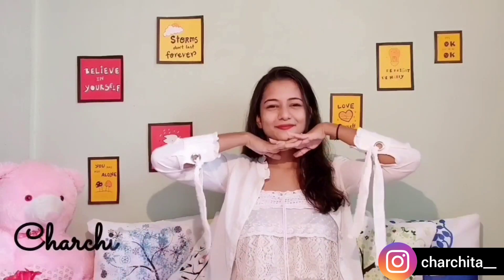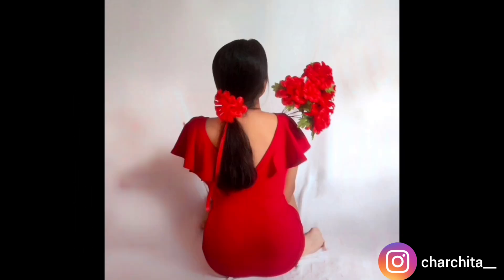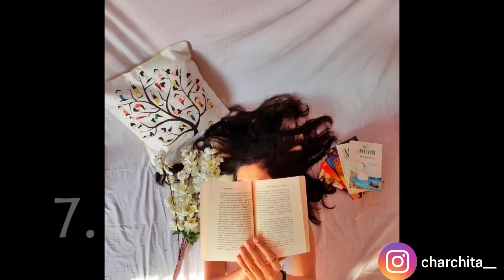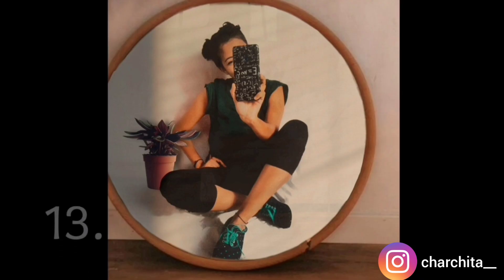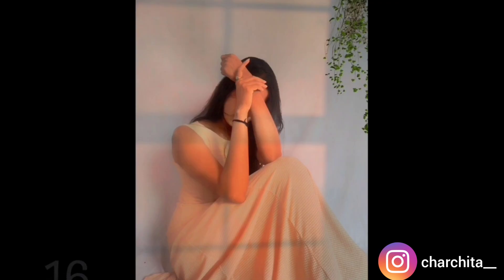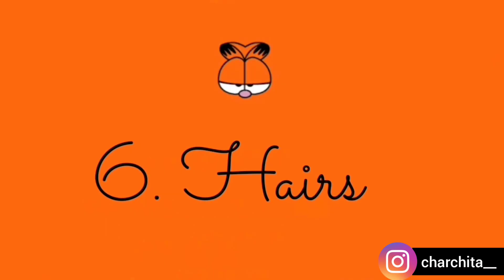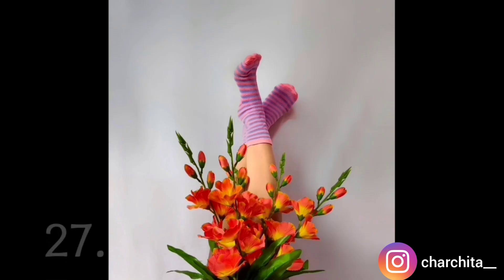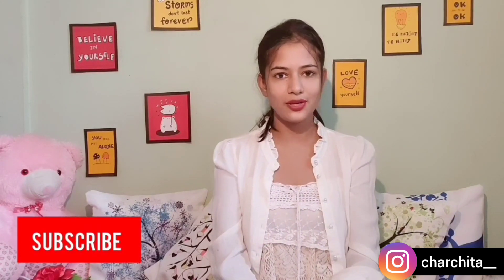30 Creative No face Photography ideas WITH THEIR MEANING| Using Mobile Phone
Hey Guys, this video is only for entertainment. During this lockdown period I am showing you some ideas for self portrait as well as other photography ideas for your Instagram account. this video is about some no face Photography ideas. I hope you all enjoy my video.
editing apps: Lightroom, snapseed, PicsArt